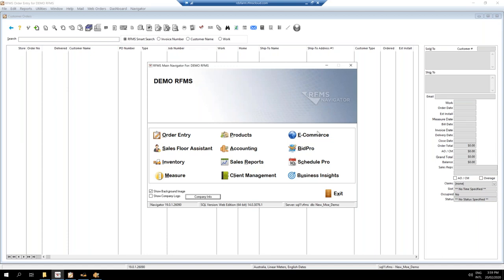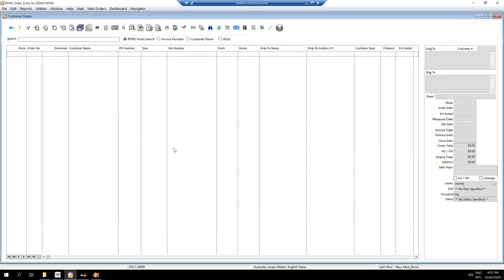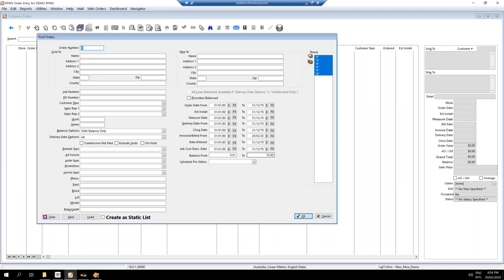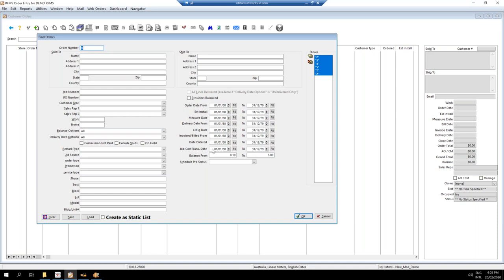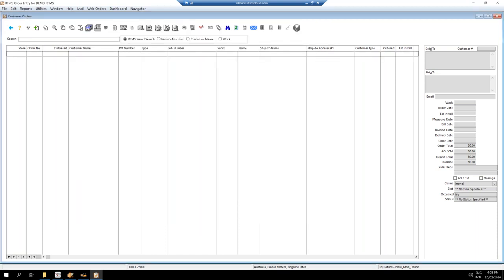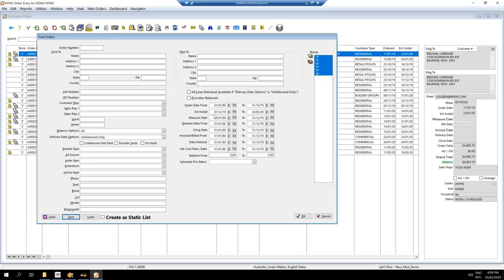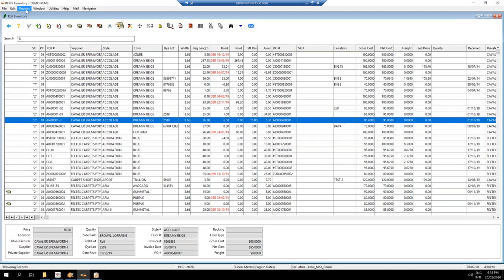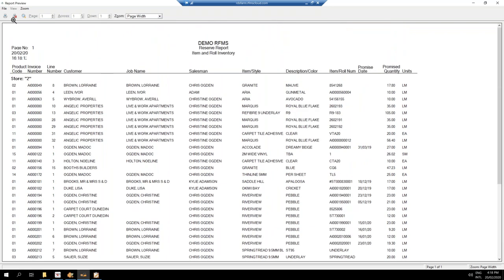Weekly and Monthly Housekeeping - Important Tips for Pre-End of Financial Year - Christine Ogden